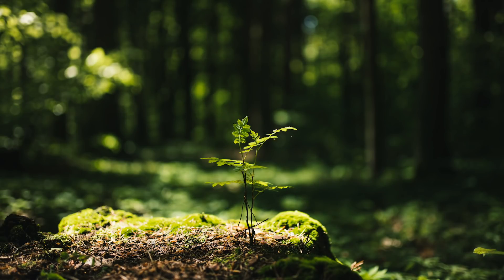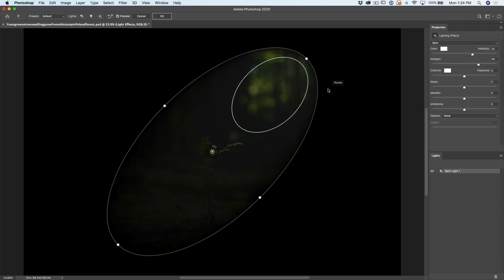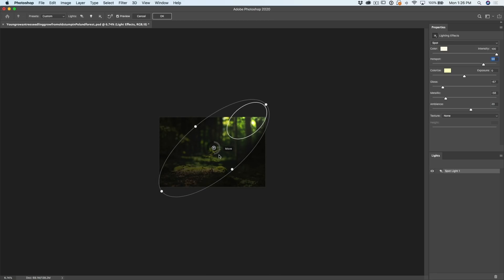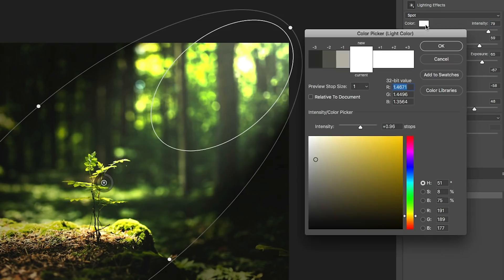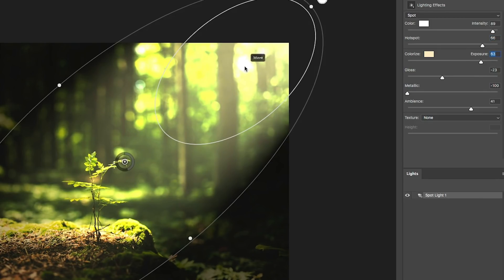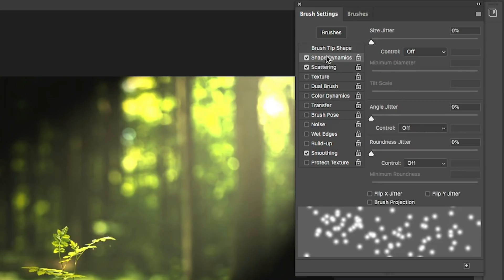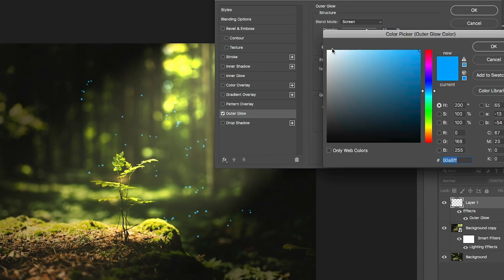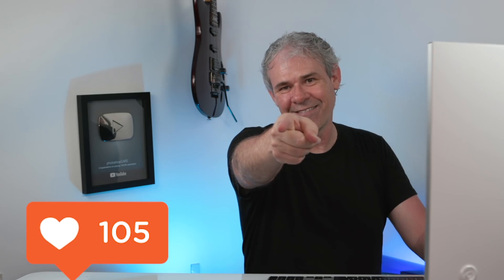Lighting Landscape Photos in Photoshop, Mind Blowing. Lighting effects pt5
Learn how to light Landscape photos in Photoshop. Create warm sunlight and atmospheric particulates to change the lighting of photos in this Photoshop tutorial.
Part 5 of our Lighting effects series / Using Lighting effects Colin Smith shows you how to create mood lighting in Photoshop. This will really make your photos pop.

If you can't see the handles try this: Press Cmd/Ctrl+ H, or Preferences - Performance -Use Graphic Processor